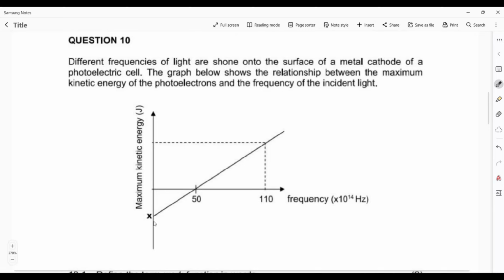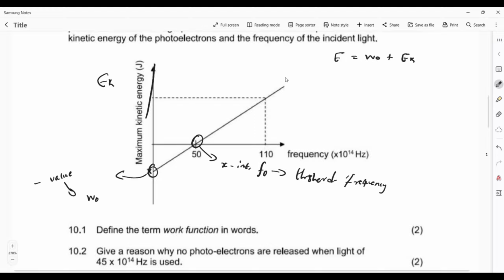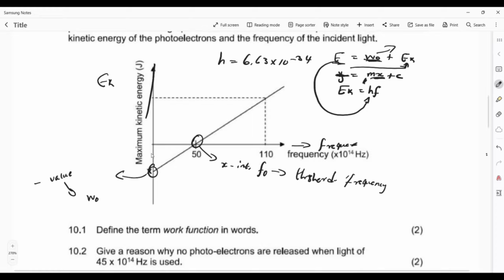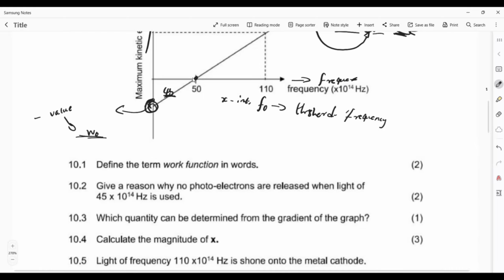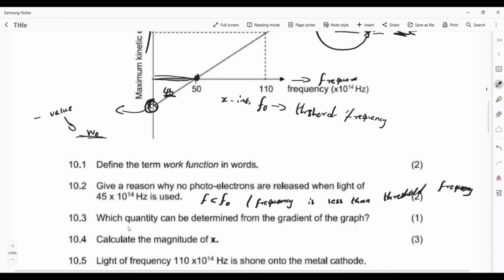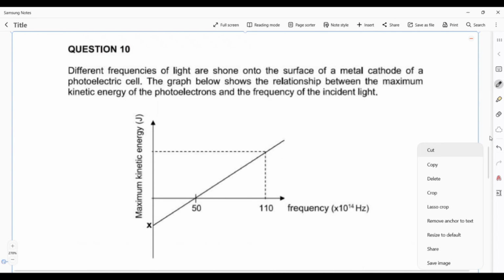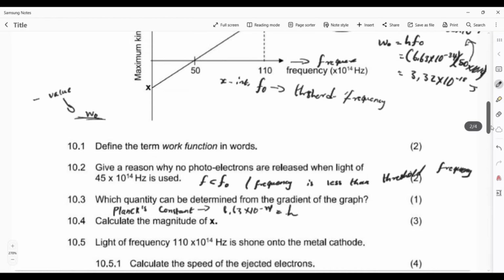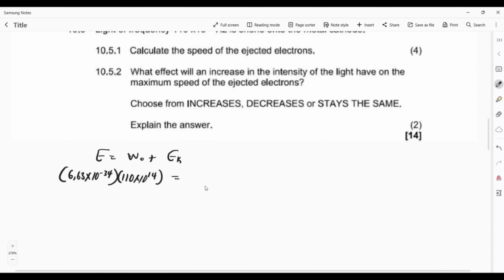Grade 12 Photoelectric effect graph | exam question